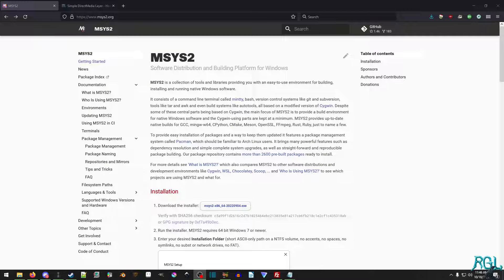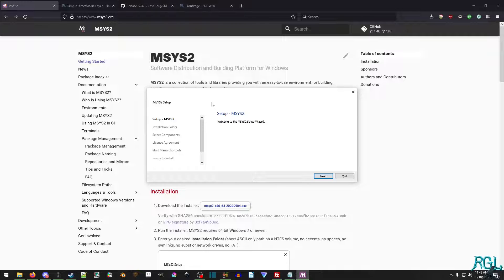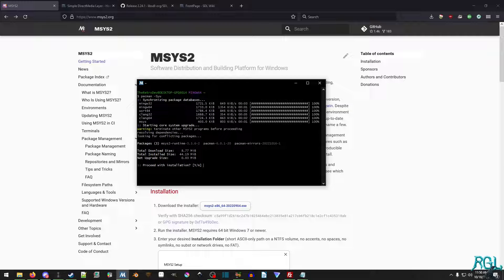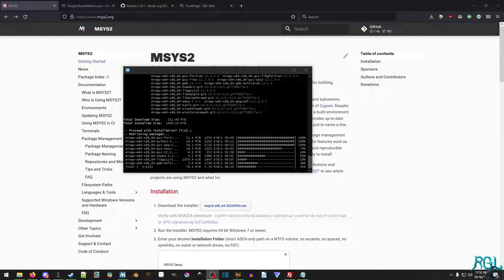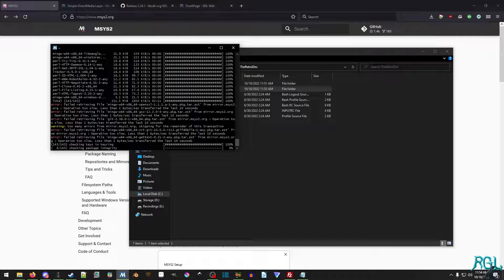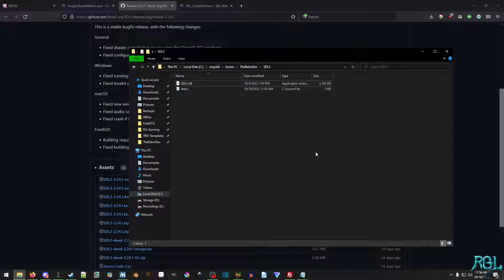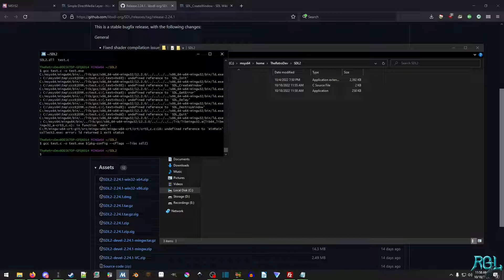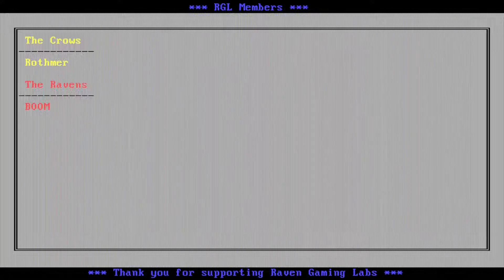MSYS2 - Mingw64 and SDL2 Setup For C Programming on Windows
What is MYSYS2?
MSYS2 is a collection of tools and libraries providing you with an easy-to-use environment for building, installing and running native Windows software.

What is SDL2?
Simple DirectMedia Layer is a cross-platform development library designed to provide low level access to audio, keyboard, mouse, joystick, and graphics hardware via OpenGL and Direct3D. It is used by video playback software, emulators, and popular games including Valve's award winning catalog and many Humble Bundle games.

Commands used in the video:
pacman -Syu

pacman -S git mingw-w64-x86_64-gcc mingw-w64-x86_64-toolchain mingw64/mingw-w64-x86_64-SDL2 mingw64/mingw-w64-x86_64-SDL2_mixer mingw64/mingw-w64-x86_64-SDL2_image mingw64/mingw-w64-x86_64-SDL2_ttf mingw64/mingw-w64-x86_64-SDL2_net mingw64/mingw-w64-x86_64-cmake make

gcc "name of file".c -o "executable name".exe $(pkg-config --cflags --libs sdl2)